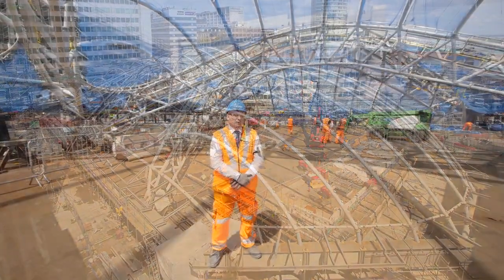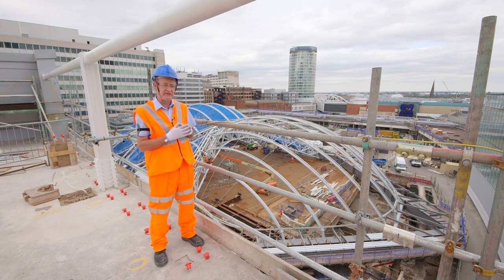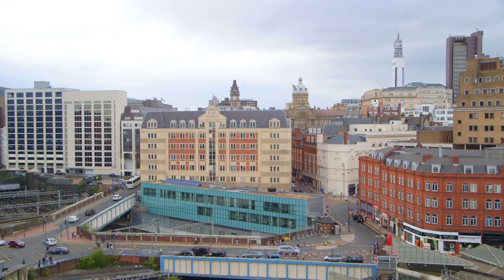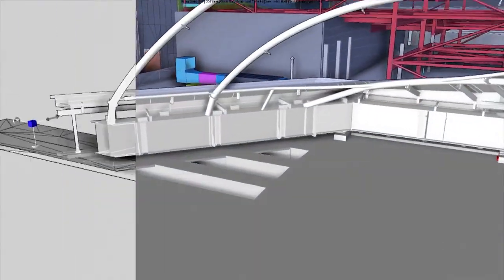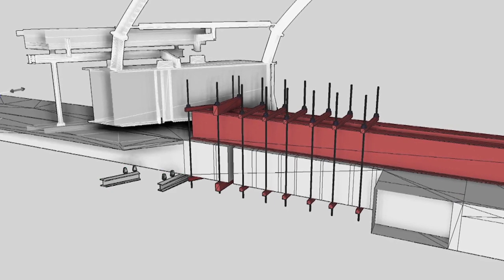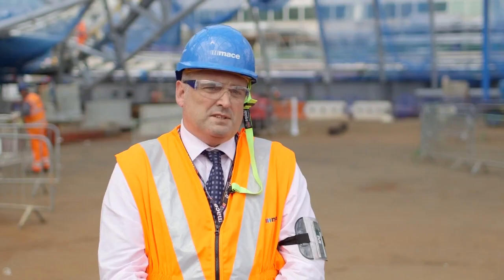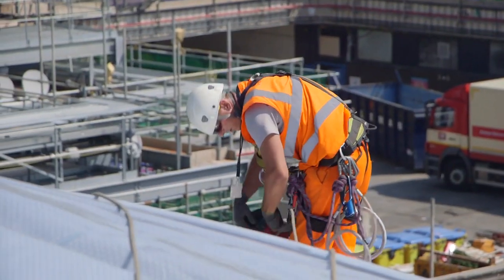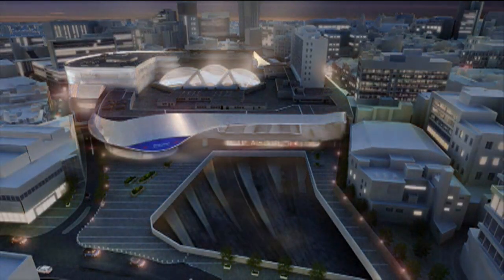Birmingham New Street Station atrium roof load transfer